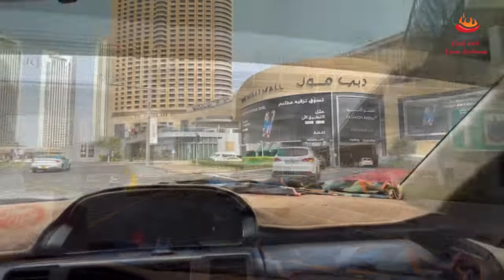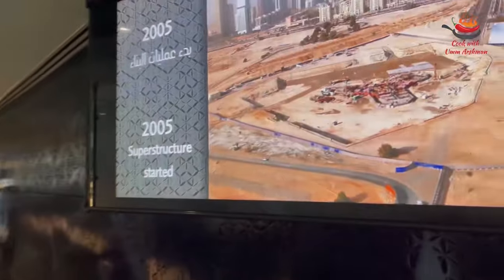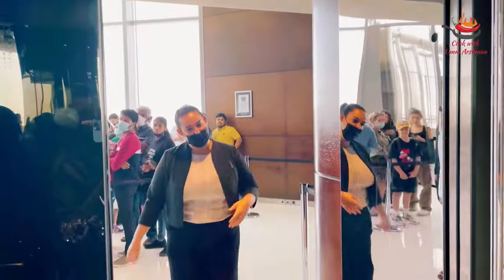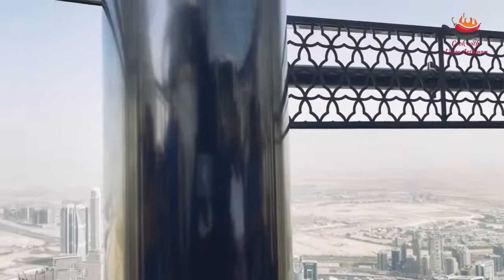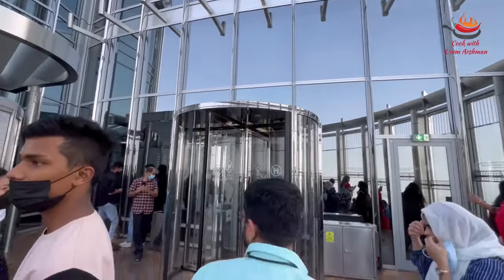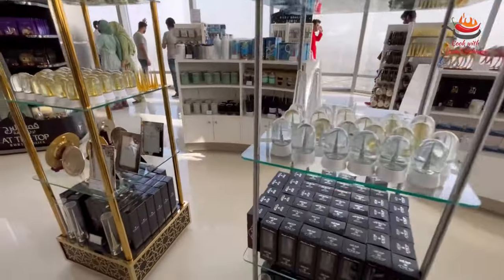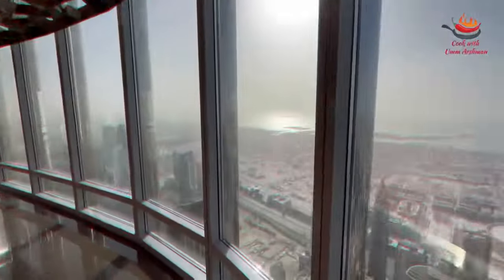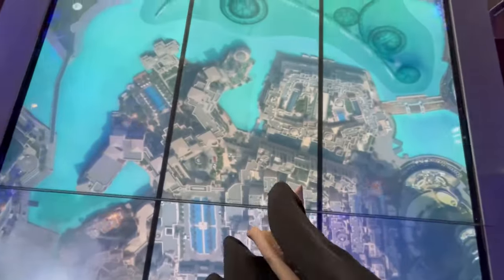Burj Khalifa Full inside Tour | World's Tallest Tower | Dubai's Vertical City | Top of Burj Khalifa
burj khalifa building,tall buildings,burj khalifa top floor view,tallest buildings in the world,